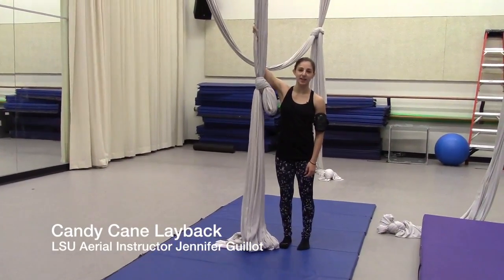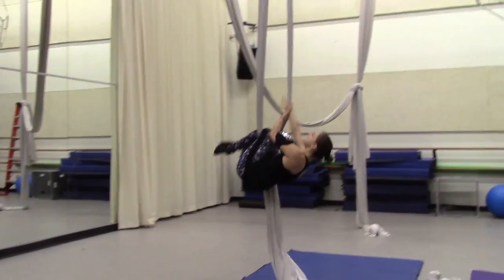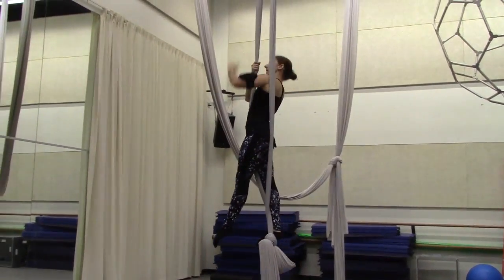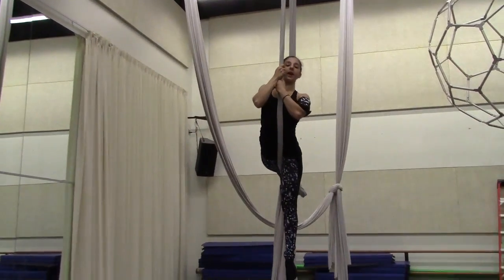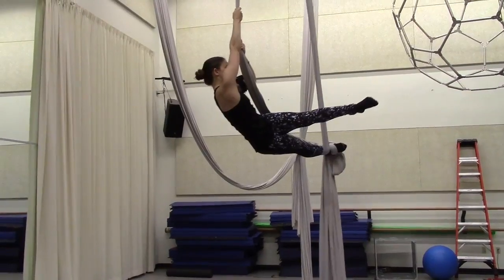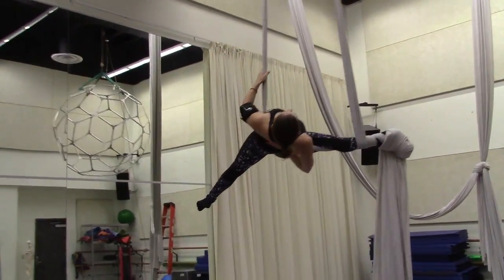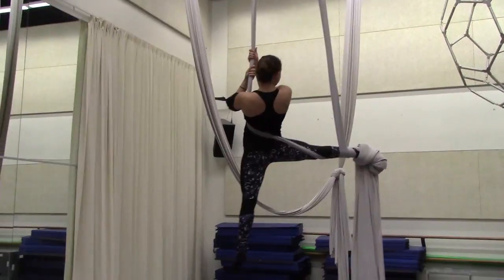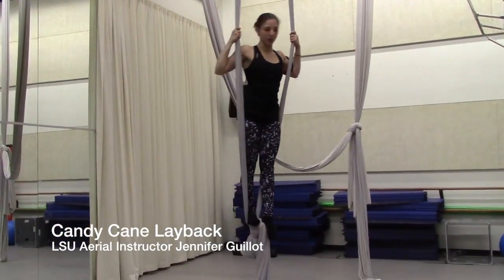Candy Cane Layback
This instructional video is about Candy Cane Layback